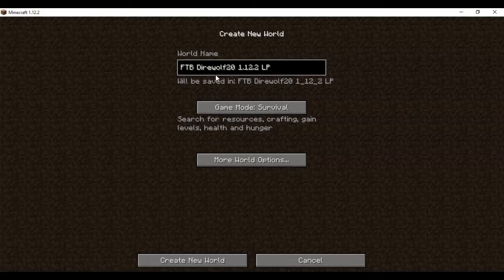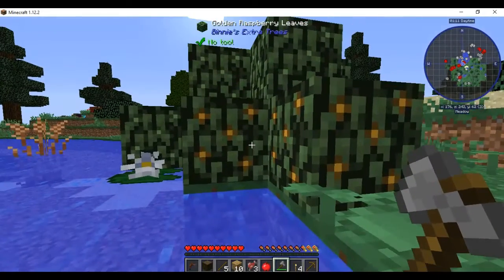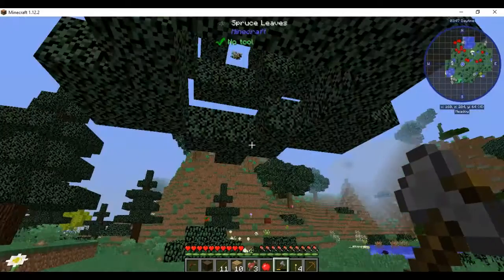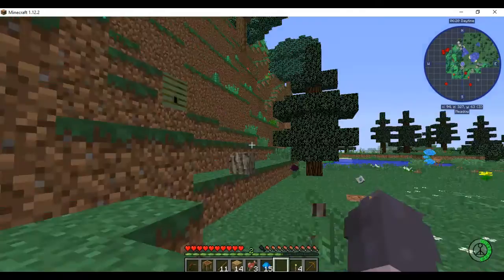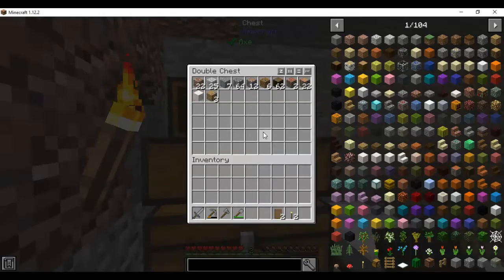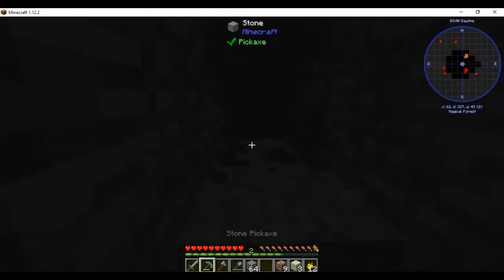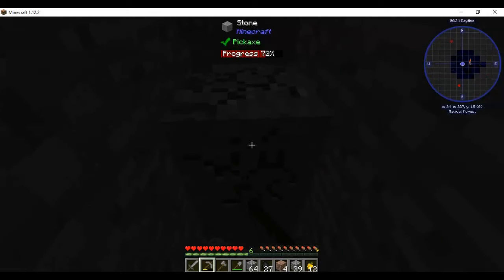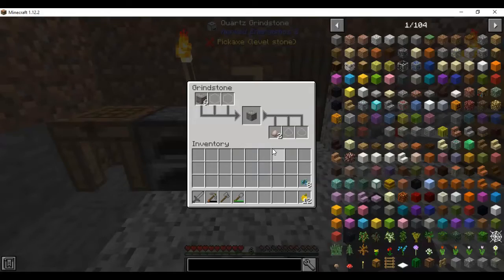FTB Direwolf20 1.12.2 | Ep. 1 | BEAUTIFUL